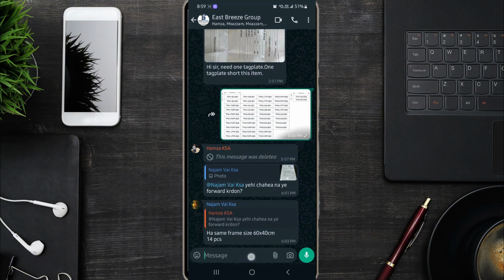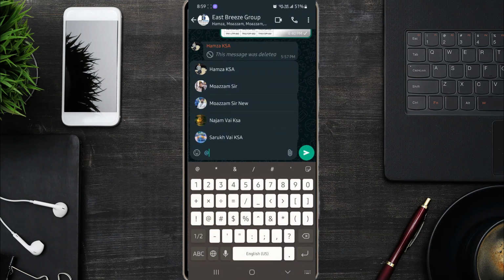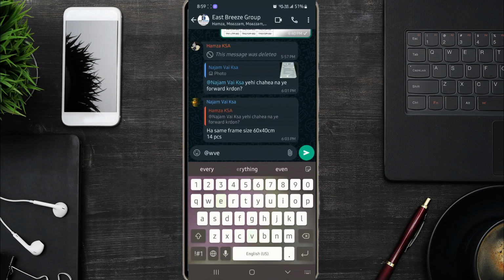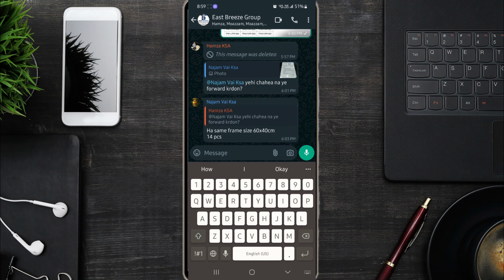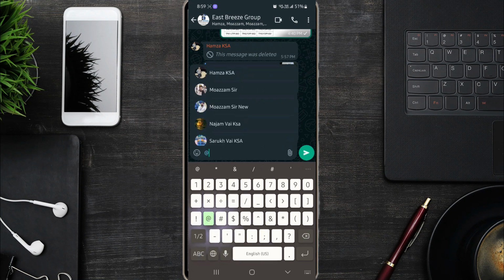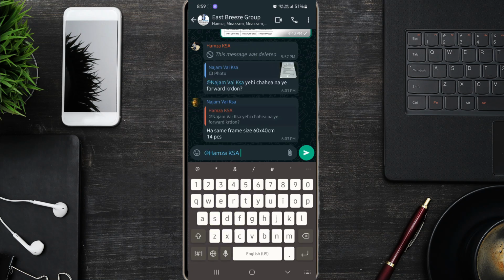HOW TO TAG EVERYONE IN A WHATSAPP GROUP AT ONCE- FULL GUIDE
Do you want to know how to tag everyone in a whatsapp group at once ? Then this is the video for you!

This is a step-by-step tutorial on HOW TO TAG EVERYONE IN A WHATSAPP GROUP AT ONCE  full guide on this.